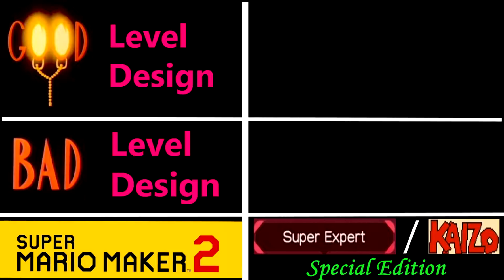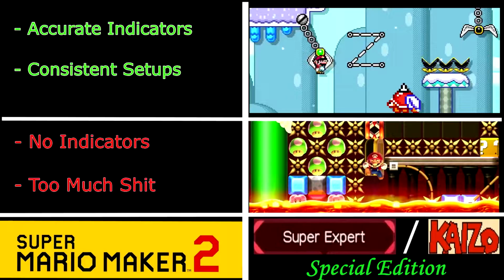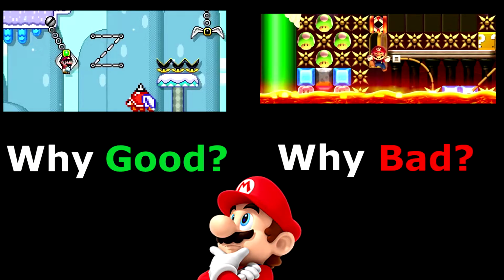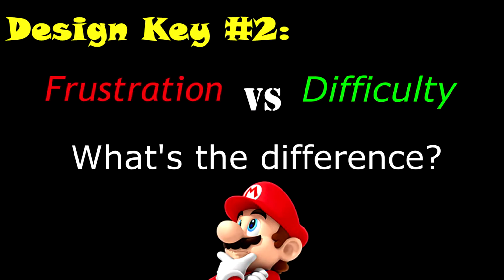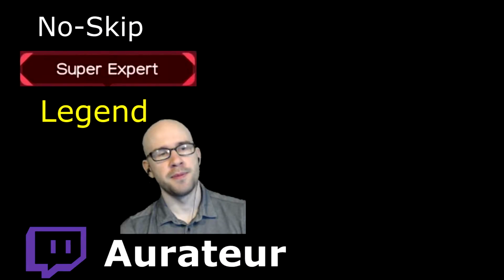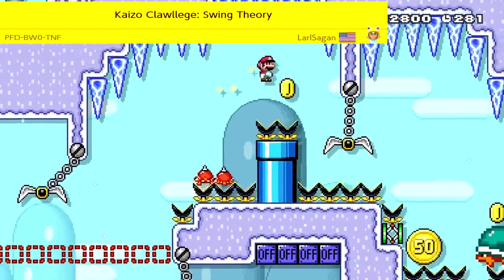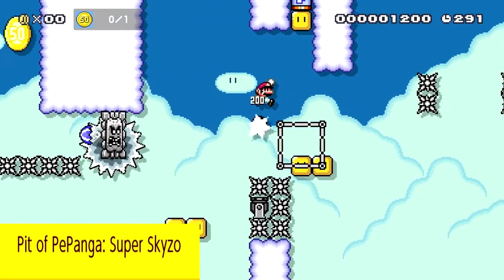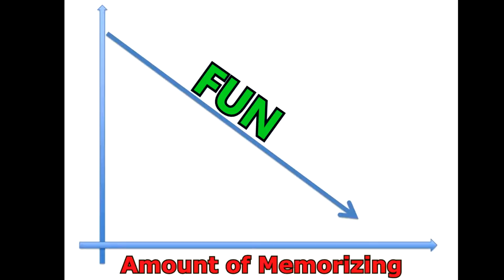Super Mario Maker 2: Good VS Bad Level Design (Kaizo / Super Expert)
An educational journey into distinguishing between good and bad level design in Super Mario Maker 2.  This video features levels aimed at Kaizo and Super Expert difficulty.

"Good Level Design" level codes listed below:

"Kaizo Clawllege: Swing Theory"  -  PFD BW0 TNF
by CarlSagan42

"The Terminator" - MSS PYL WLG
by BarbarousKing

"Tech Talk: Shell Jump Into Me" - 9MD 144 RJG
by GrandPooBear

"Pit of PePanga: Super Skyzo" - 9C4 7NB M0H
by PangaeaPanga